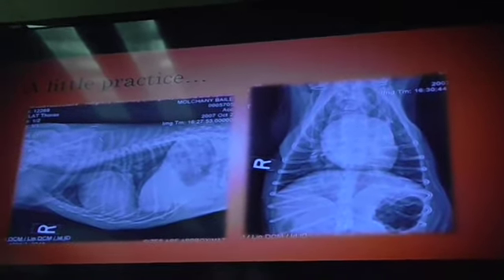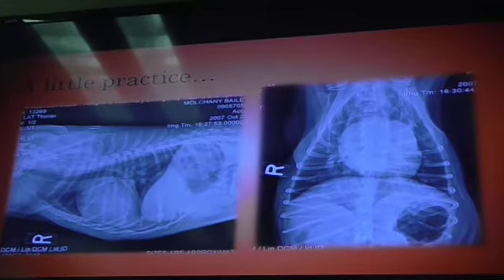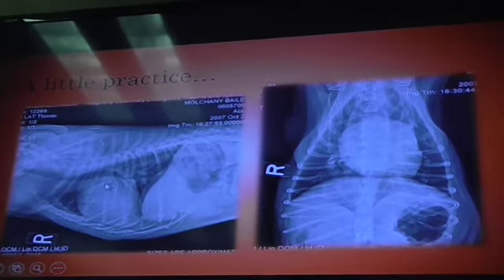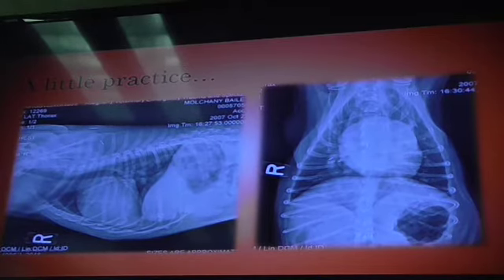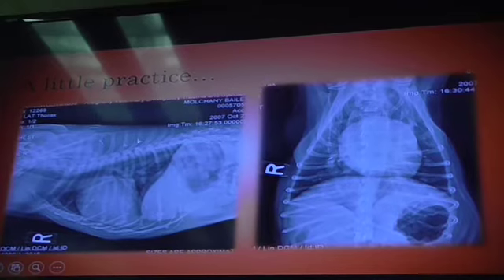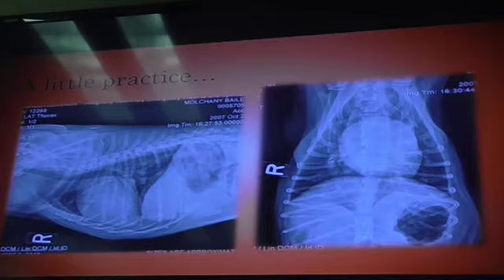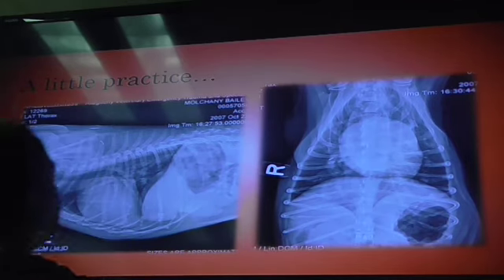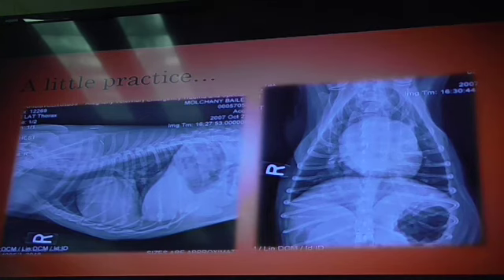Normal Radiographic Anatomy 5